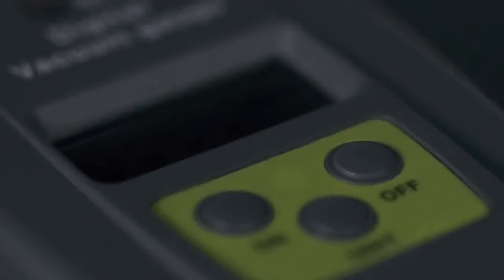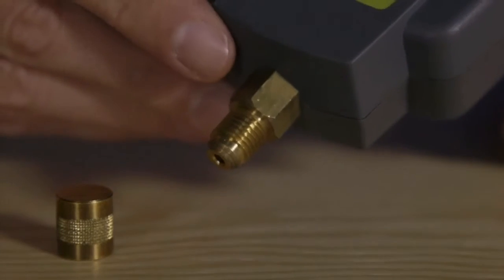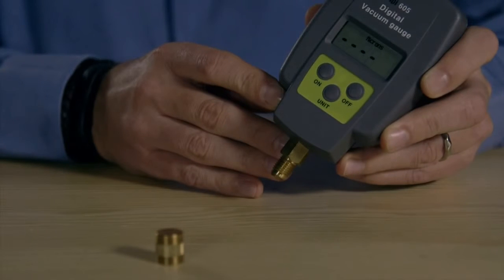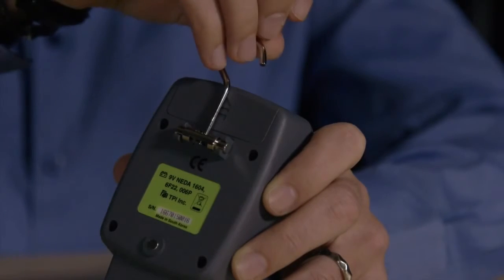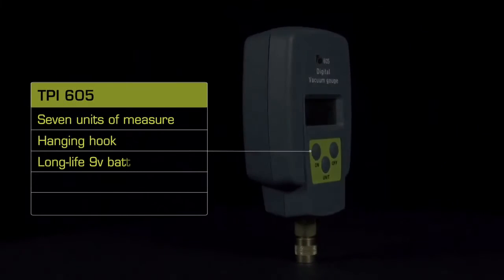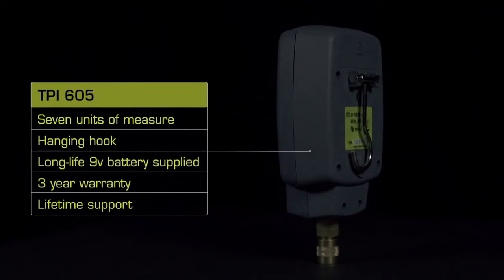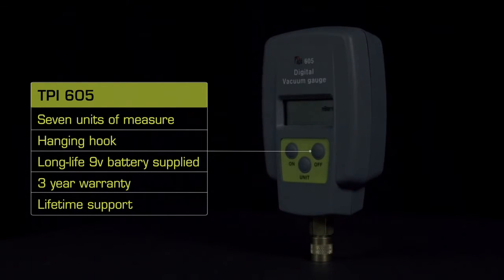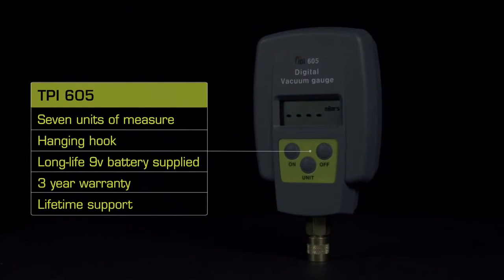TPI 605 Digital Vacuum Gauge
Features:
Single pressure input
Range of 15 to 12000 microns
300 PSI overpressure
Display - 5 digit
Auto Off - Conserve battery power.
Built in hanging hook and back magnets

Units of Measure:
Microns
PSI
InHg
mBar
Pascales
Torr
mTorr

Specifications:
Measurement Range: 12000 to 15 micron
Display: 5 Digit LCD
Resolution (max): 1 micron
Accuracy: (+/-10% of reading + 10 digits)
Functions: Selectable units of measure
Units of Measure: 7 Units (Microns, PSI, InHg, mBar, Pascals, Torr, mTorr)
Battery Type: 9V alkaline
Battery Life: 200 hours (Typical)
Auto Power Off: 10 minutes when measurement is above 12000 microns